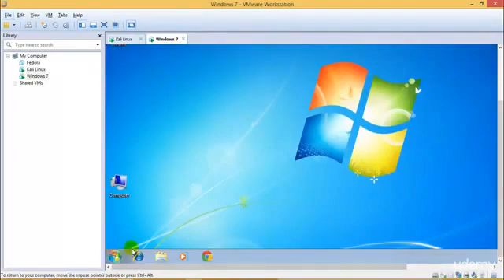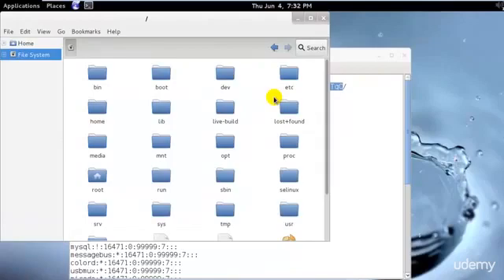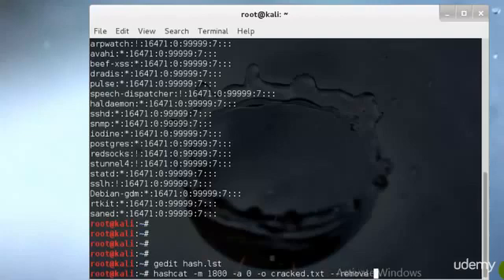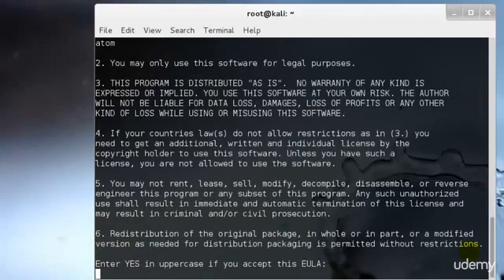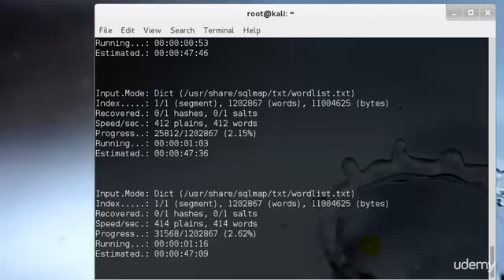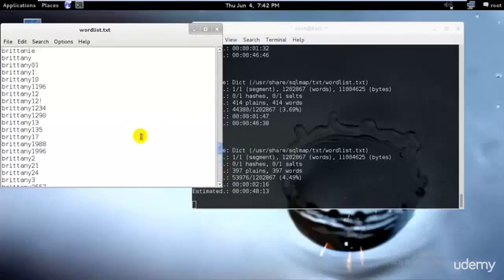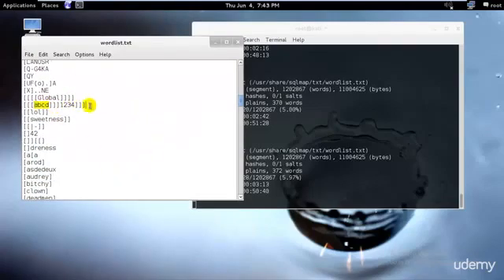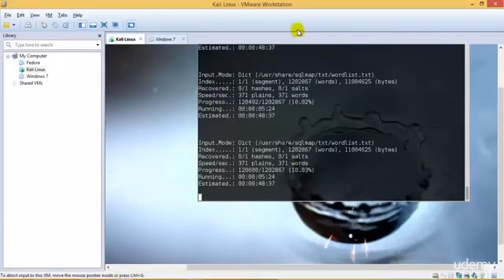Ethical Hacking Advance Level Using Kali Linux Linux Hash cracking strategies